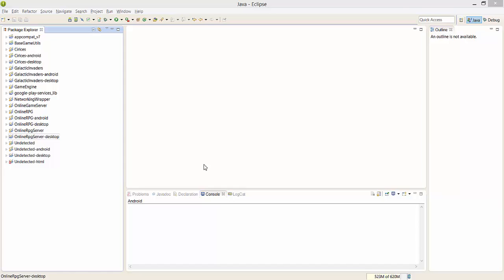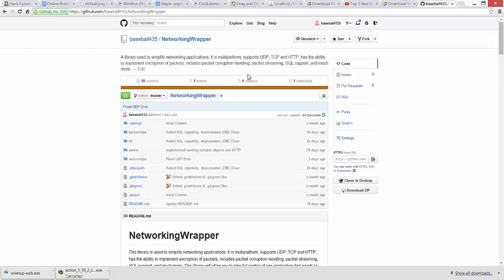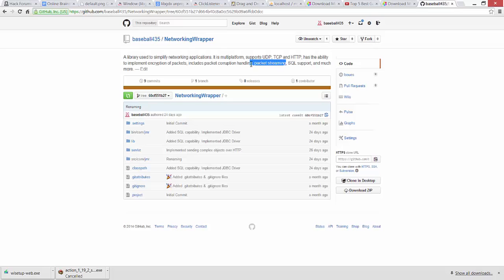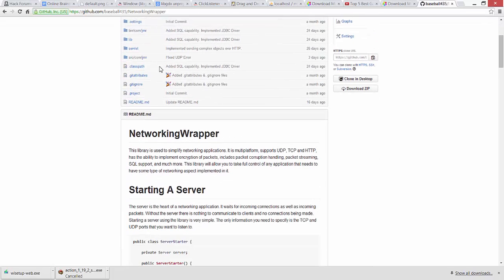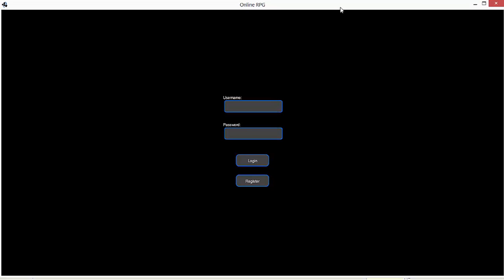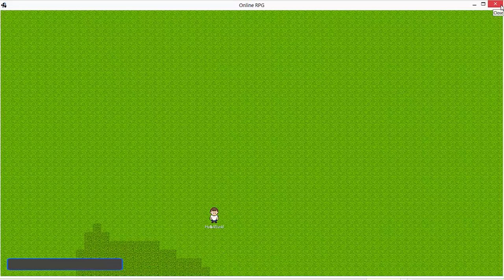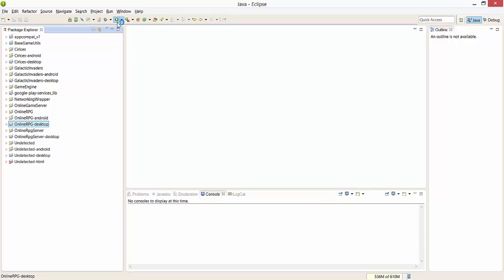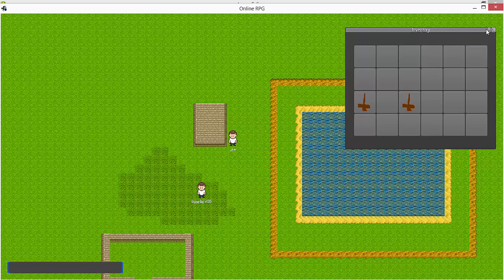My NEW Online RPG & Networking Library - #1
Hey everyone Im back with a new video on the networking library I have developed and the new Online RPG I have been making using it!